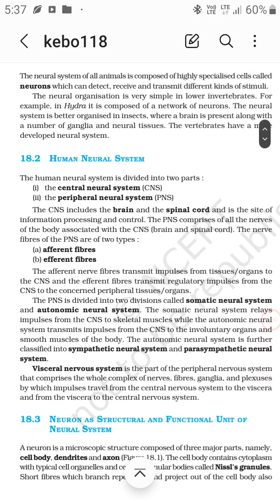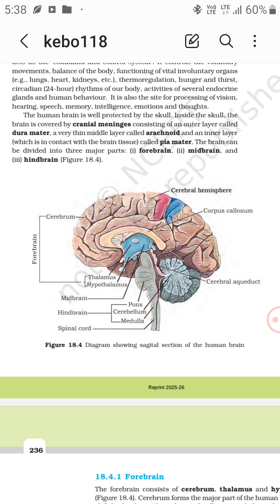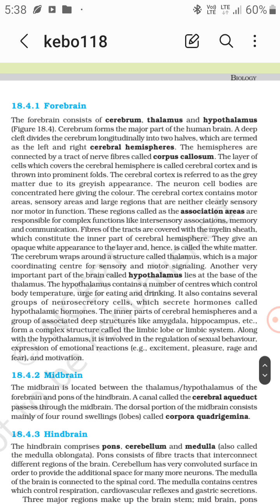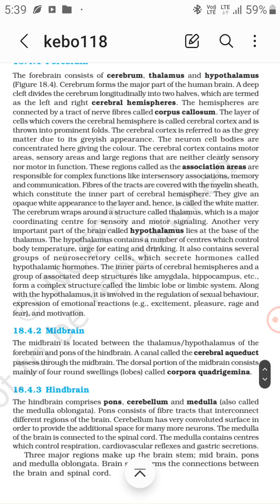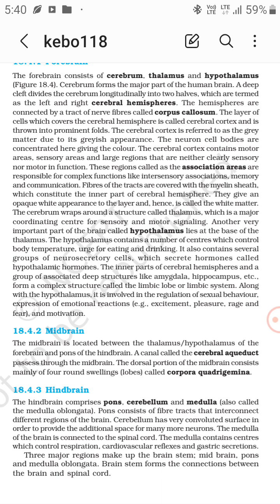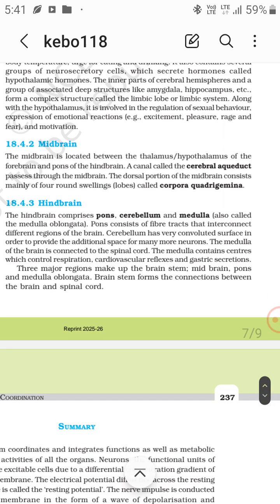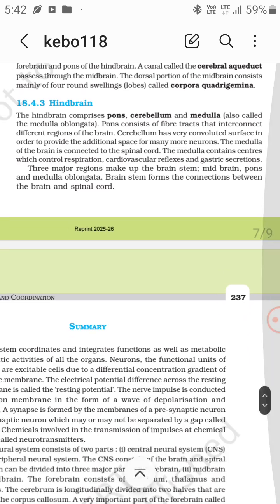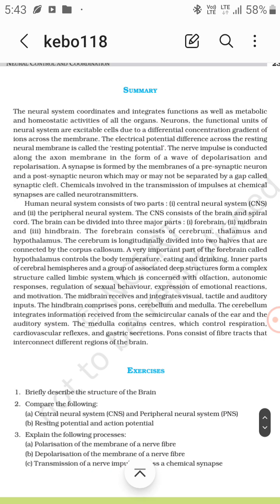Neural control and Coordination- human neural system for neet 2026